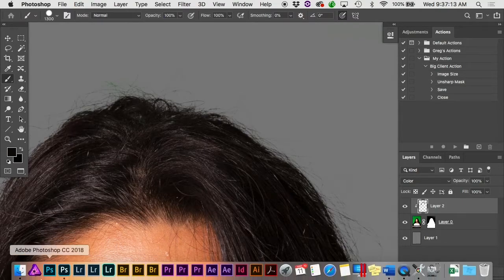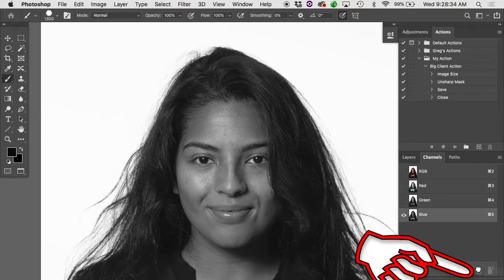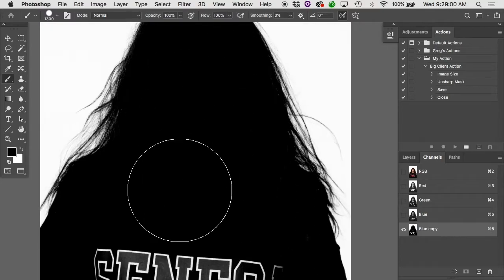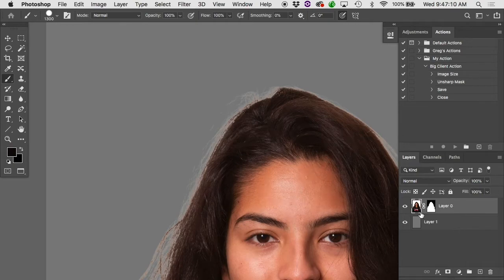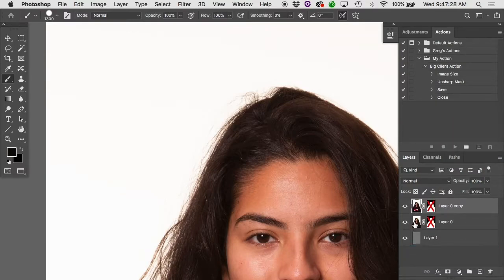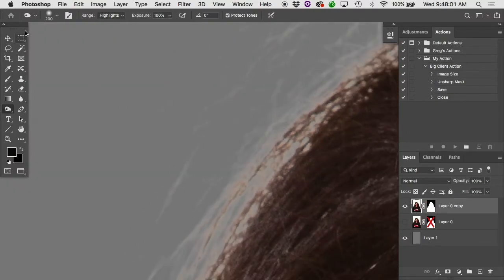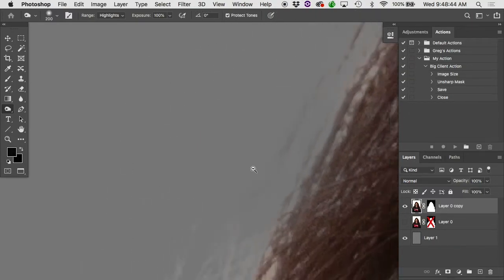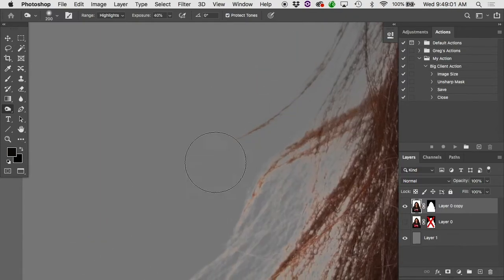Removing a White Fringe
Extracting a subject can leave a light fringe around them. In this lecture, we'll take a look at using the Burn tool to remove it.